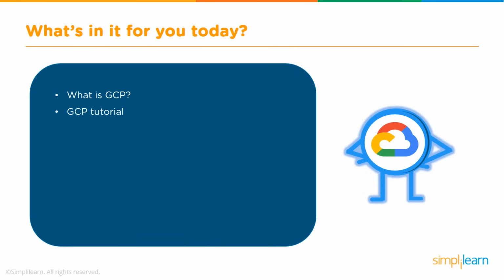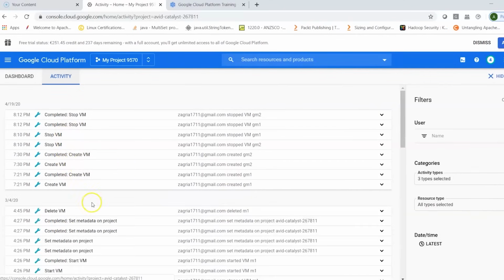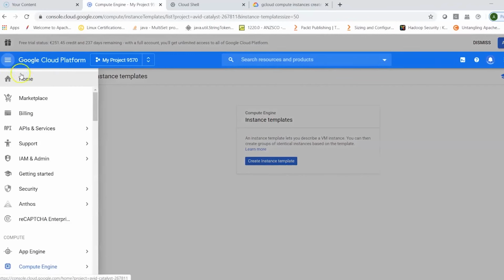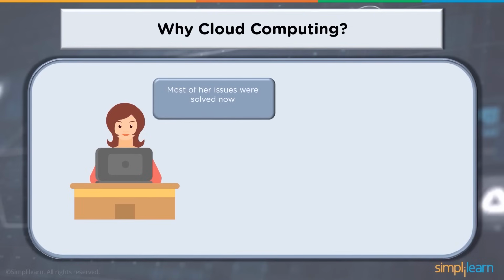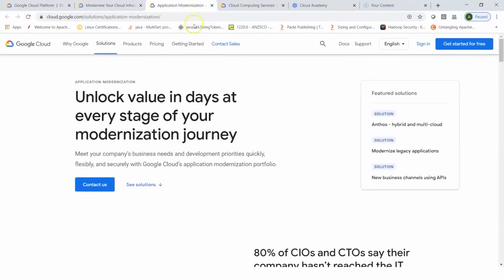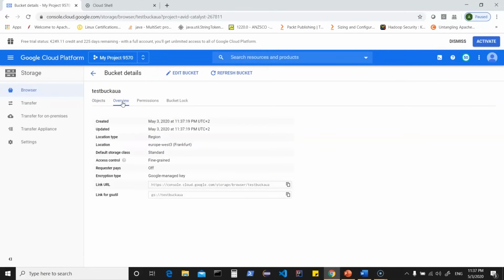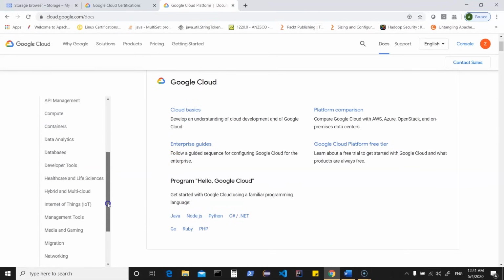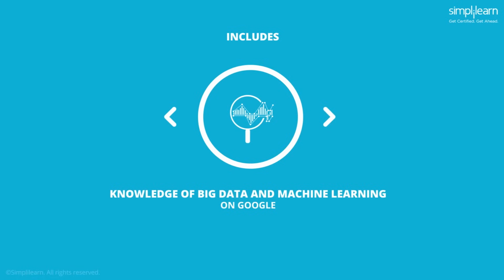Google Cloud Platform Full Course | Google Cloud Platform Tutorial | Cloud Computing | Simplilearn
The Google Cloud Platform Tutorial video will cover all the important concepts of Google Cloud Platform. Google Cloud Platform is a set of cloud computing services provided by Google that runs on the same infrastructure that Google uses for its end-user products like, YouTube, Gmail and more. In this video, we will be looking into what is GCP? GCP tutorial, AWS vs GCP, GCP web hosting, Google cloud ML, GCP fundamentals, Google Cloud Platform Fundamentals (CP100A) Certification Training.

00:00:00 What is GCP?
01:32:37 GCP Tutorial
03:08:50 AWS vs GCP
03:17:03 GCP Web hosting
03:36:14 Google Cloud ML
03:38:38 GCP Fundamentals  (CP100A) Certification Training